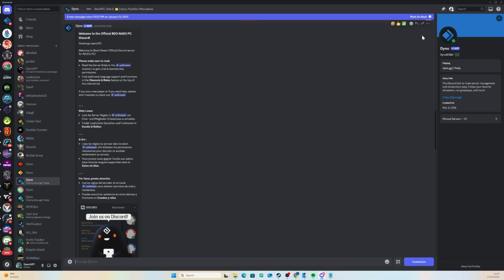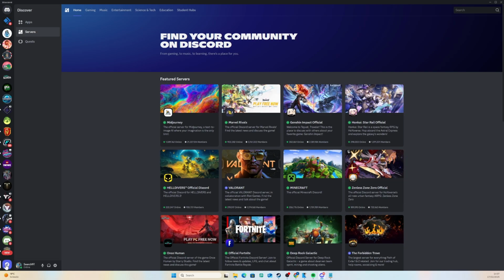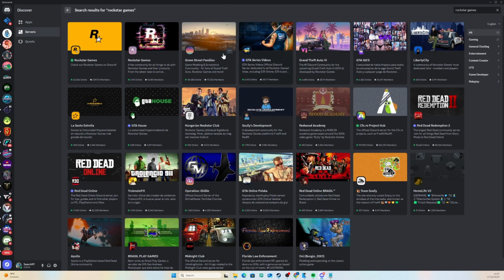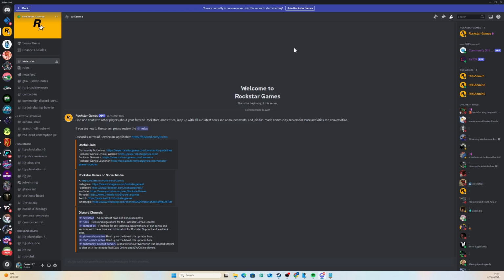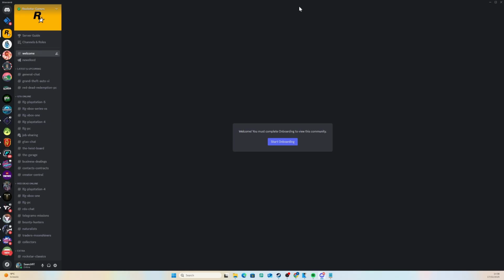HOW to JOIN GTA 5 DISCORD SERVER ✅PC & MOBILE✅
In a few seconds, you'll learn how to join the GTA 5 Discord server on both PC and Mobile! Whether you're looking for GTA Online updates, roleplay servers, modding discussions, or just a great community to chat with, this video will guide you step by step to find and join the official or best GTA 5 Discord servers. 🚗🔥

✅ Steps included for both PC & Mobile!
✅ Find the best GTA 5 servers for roleplay, modding & more!
✅ Easy guide with quick and clear instructions!